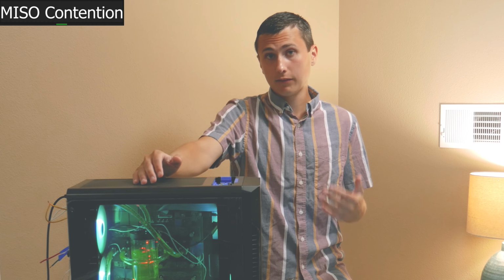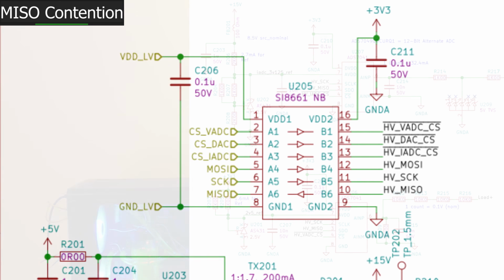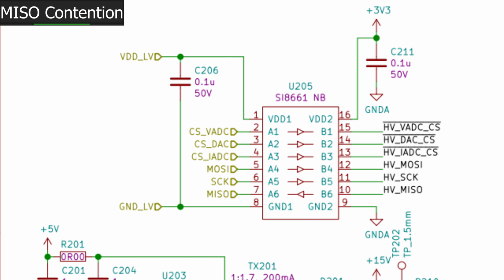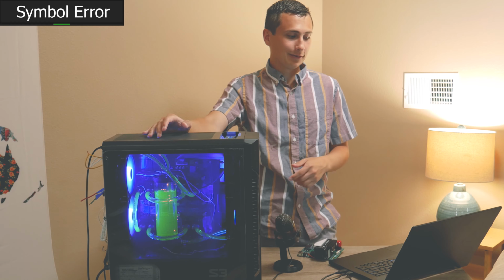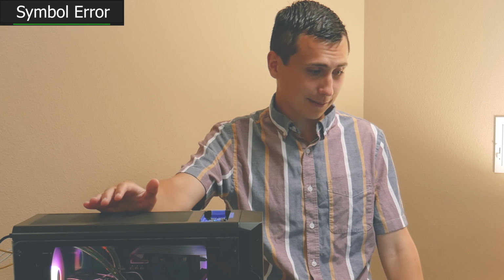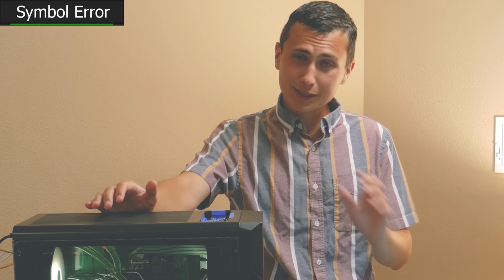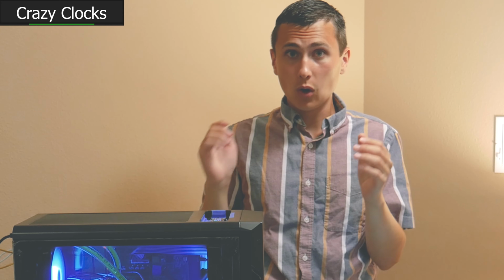Wrestling with SPI: Electronic Load Bring-up and Debug!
Let’s talk about the 2-week adventure of figuring out why our Proto 2 Electronic Load didn’t work out of the box, and what it took to fix it.
Spoiler alert: We ran into just about every issue you can encounter in a SPI bus… all at the same time.

Electronics aren’t always easy or simple, but we figured this system out eventually!

Teensy 4.1
CPU Cooler
RGB Fans
Water Block
ATX Power Supply

0:00 Straight Nonsense
0:32 Intro
0:55 Observed Issues [Rambling]
4:05 Bus Contention
5:40 Teensy Symbol Error
6:40 SPI Clocks
7:32 Pin Conflicts
7:52 Data!
8:45 Review vs. Prototpyes
10:50 Conclusion